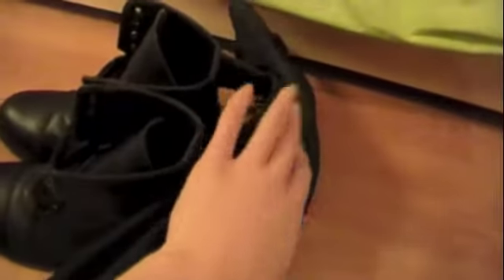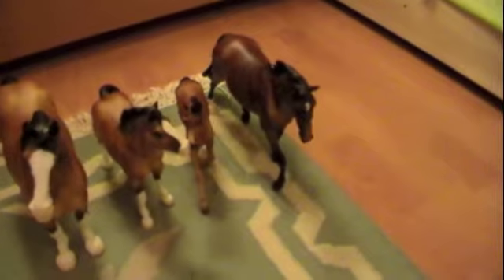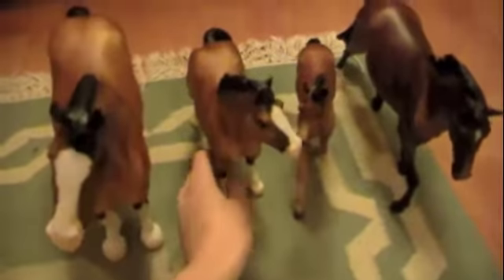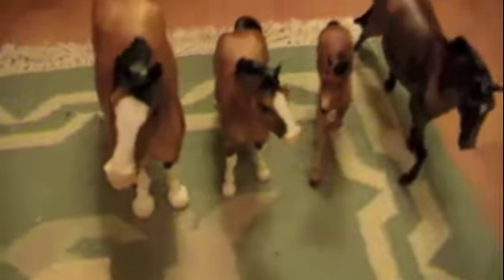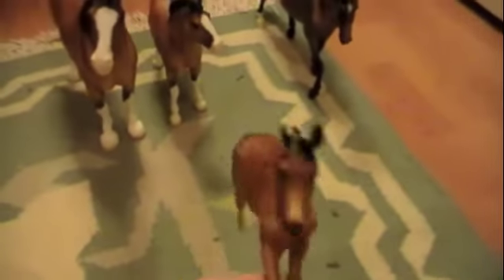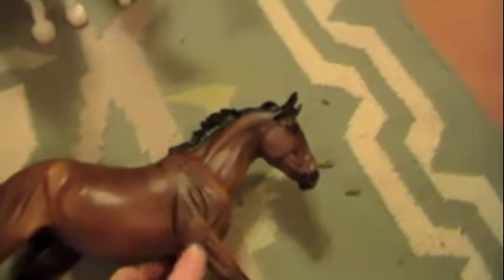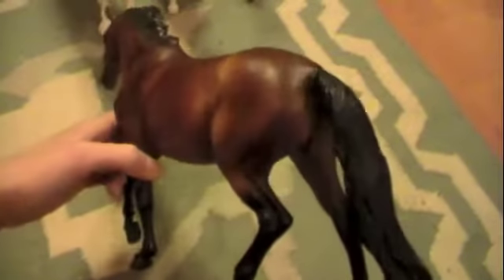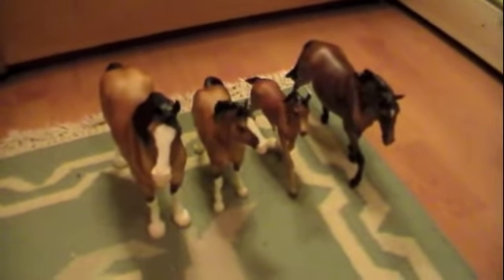Greenhawk spoils!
Ooooooooo, yes. Love these guys so much, I especially recommend the GG Valentine and Heartbreaker duo, they're gorgeous.